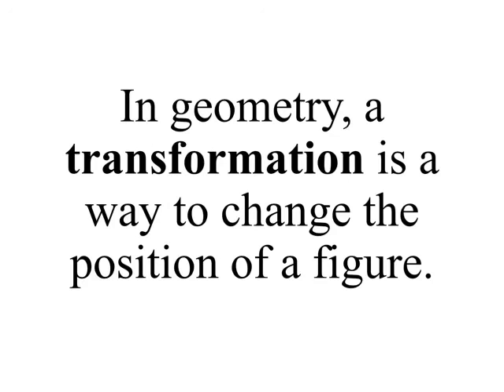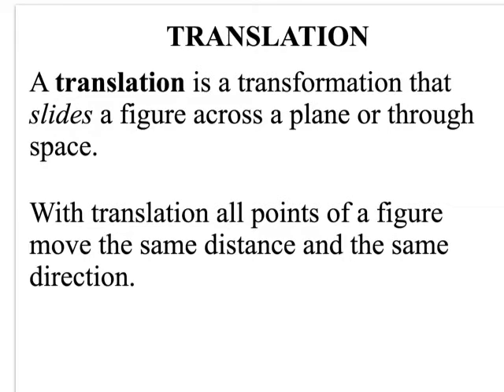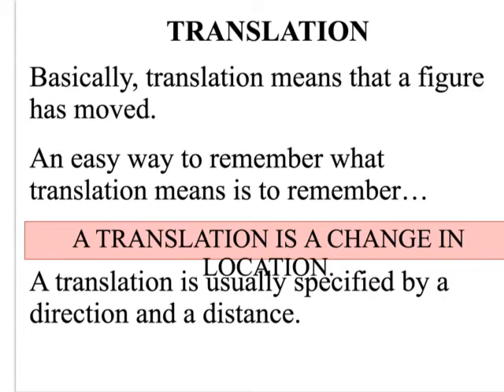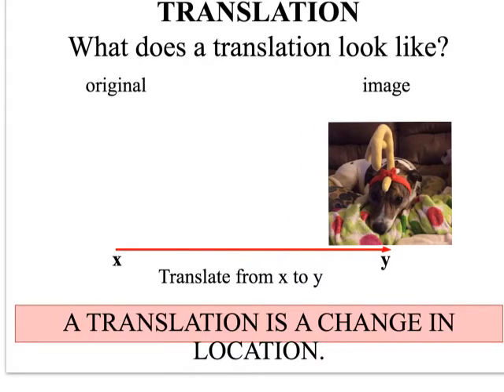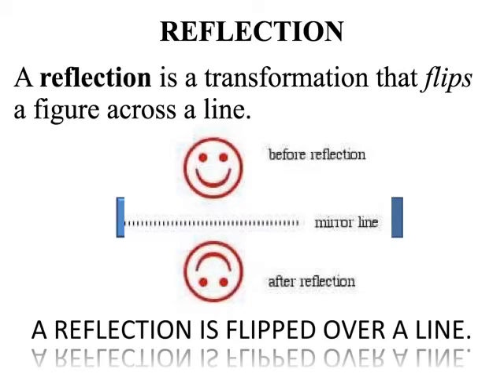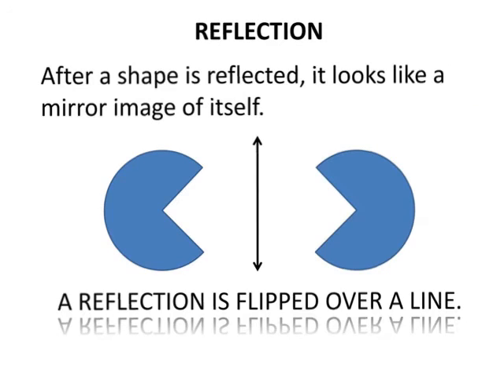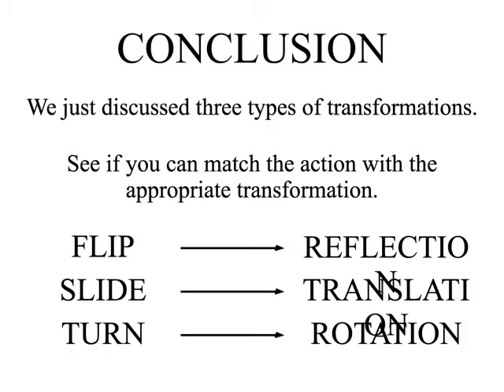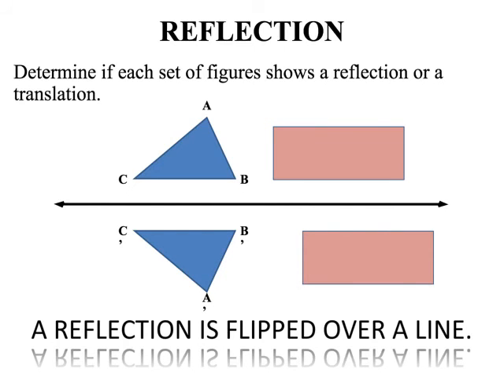11/30 translations & reflections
Homework 11/30 - translations and reflections